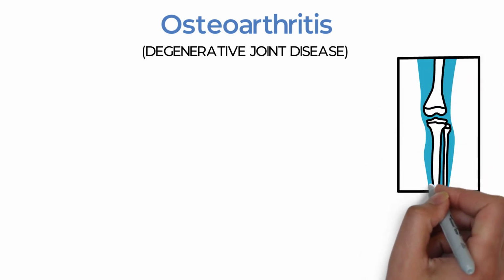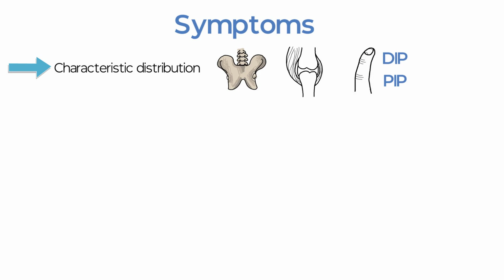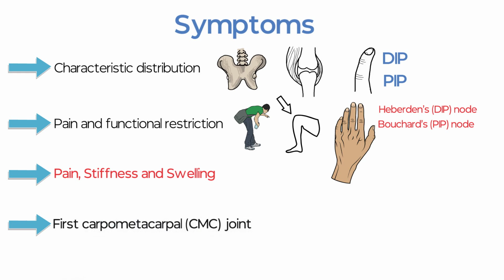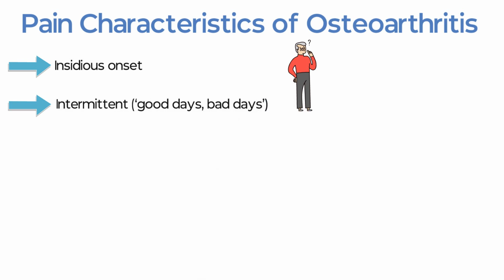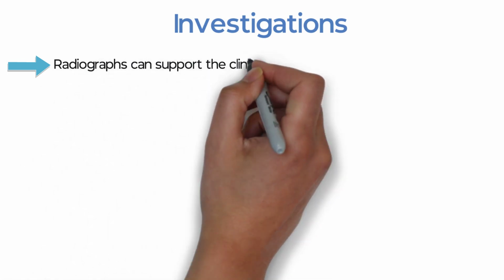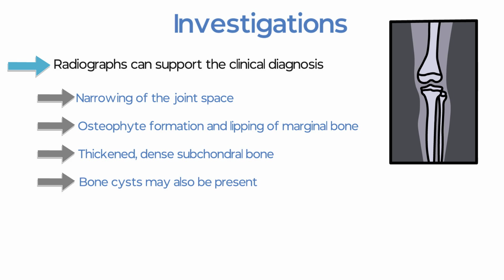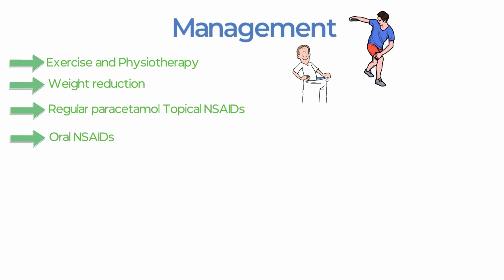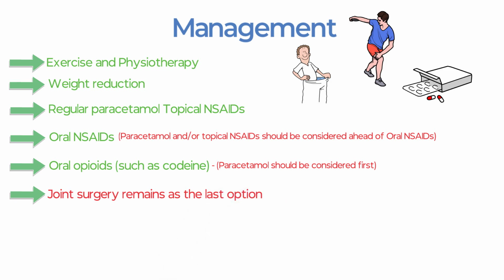Osteoarthritis Overview: Symptoms, Diagnosis, and Management | Orthopedics Video 1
"Explore a comprehensive overview of osteoarthritis, tailored for medical students. In this video, we cover the symptoms, diagnosis, and treatment options for osteoarthritis. Whether you're studying for exams or looking to deepen your understanding of this common joint condition, this video provides valuable insights and detailed explanations.

Timestamps:
0:00 Introduction
0:10 What is Osteoarthritis?
0:25 Symptoms of Osteoarthritis
2:43 Diagnosis of Osteoarthritis
3:42 Management of Osteoarthritis

Further Reading:
Current Medical Diagnosis & Treatment - 2024 63rd Edition - Page No. 827
Davidson's Principles and Practice of Medicine - 24th Edition - Page No. 1017